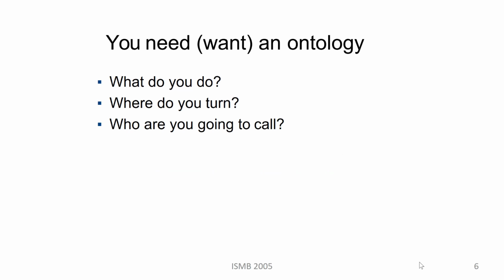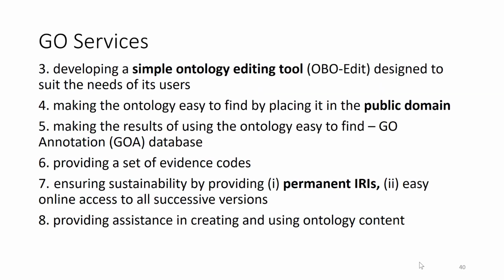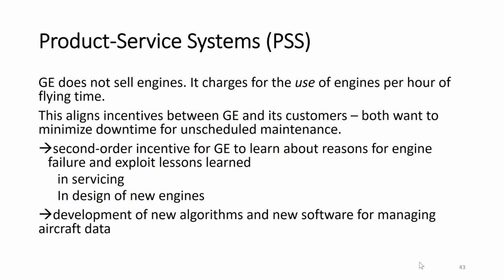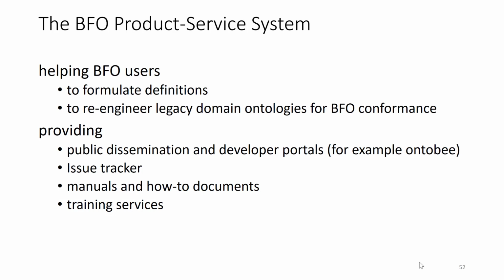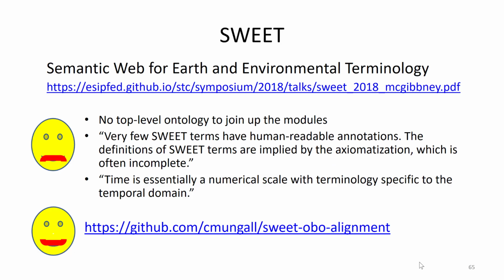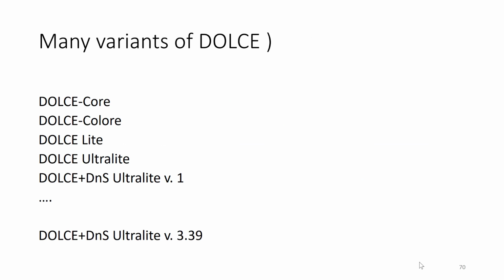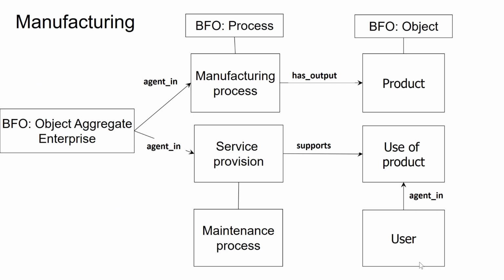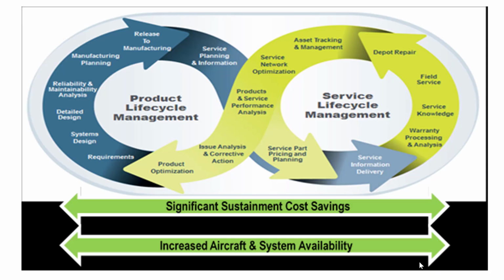Ontology as Product-Service System: A Study of GO, BFO and DOLCE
Defends a view of the Gene Ontology (GO) and of Basic Formal Ontology (BFO) as examples of what the manufacturing industry calls product-service systems. This means that they are products bundled with a range of ontology services such as updates, training, and help desk. GO and BFO are contrasted in this respect with DOLCE, which approximates more closely to a scientific theory or a scientific publication.